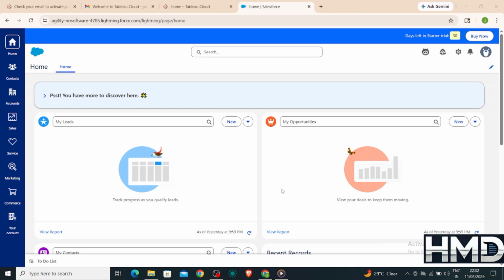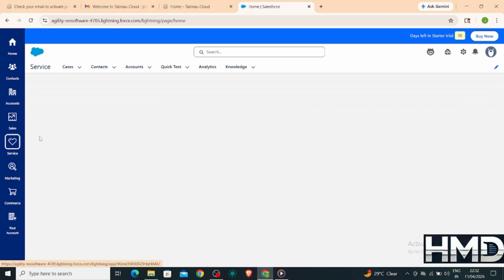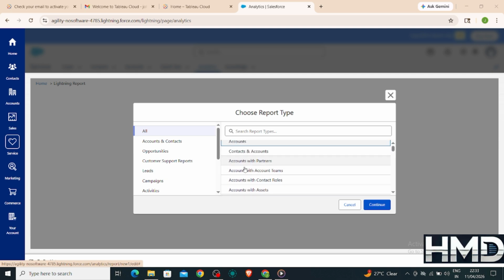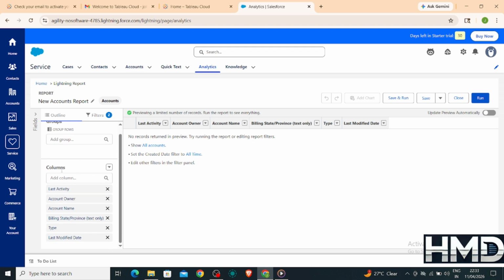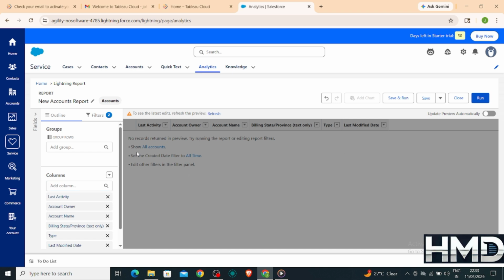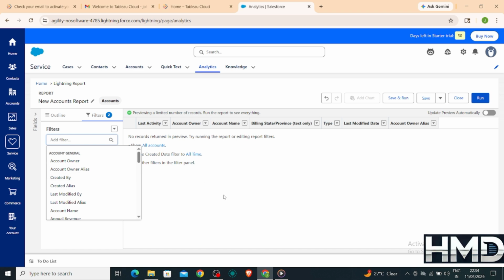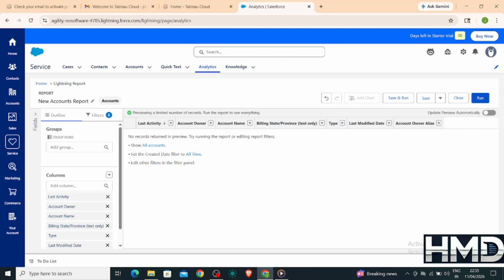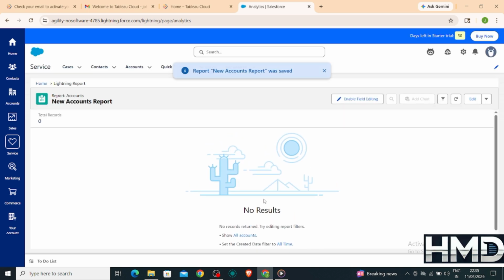How to Create Reports in Salesforce in 2026 – Beginner Step by Step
Reports in Salesforce give you powerful insights into your sales pipeline, team performance, and customer data, and this tutorial shows you how to build them from scratch. We'll walk through how to choose the right report type, add filters and groupings, customize columns, and save your report for future use. We'll also show you how to schedule reports to run automatically and share them with your team. Whether you're a Salesforce admin or a sales manager, this guide makes reporting easy. Watch now and start creating Salesforce reports today!